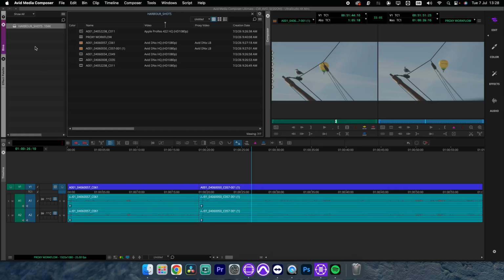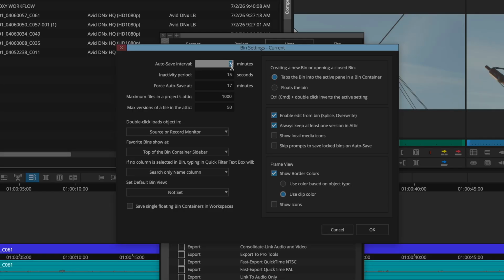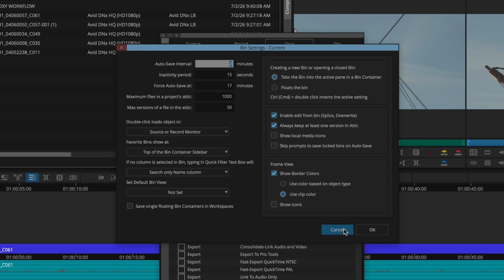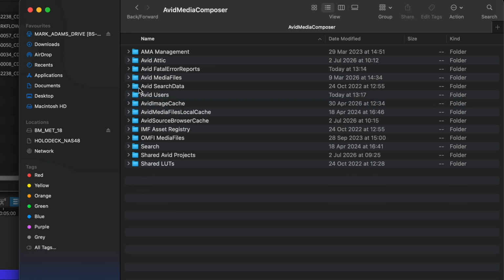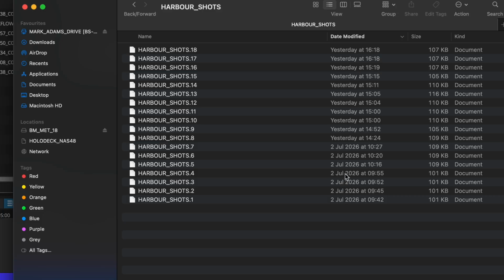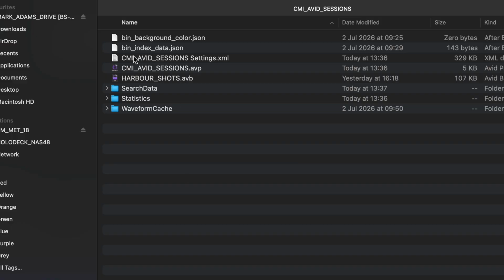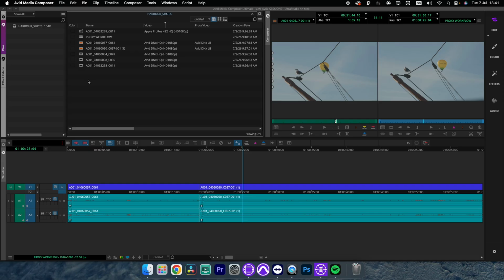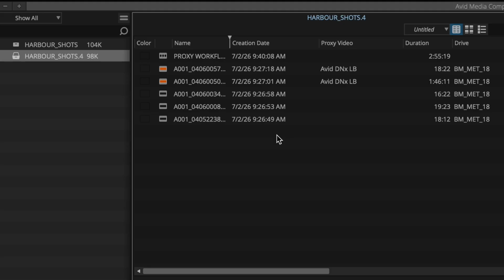AVID ATTIC / AUTOSAVES: WHERE AND WHY!!!!!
THIS VIDEO SHOWS YOU WHERE AND HOW TO USE THE AVID ATTIC AND AUTOSAVES